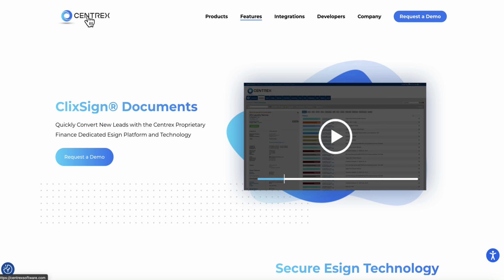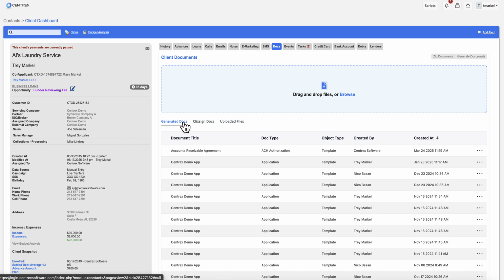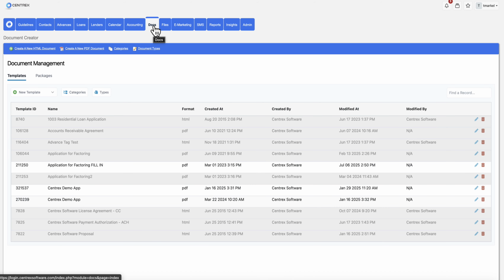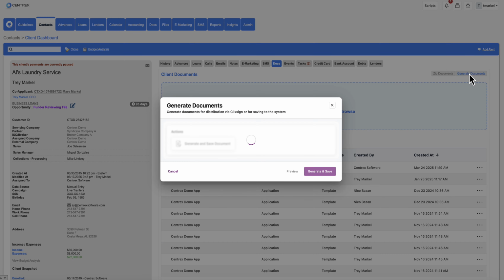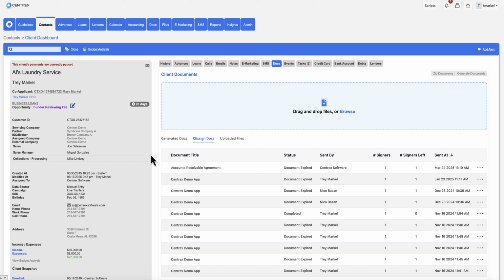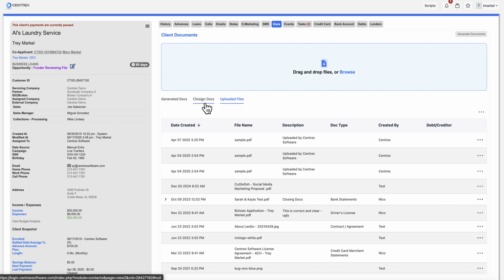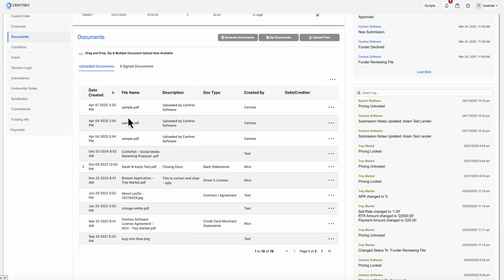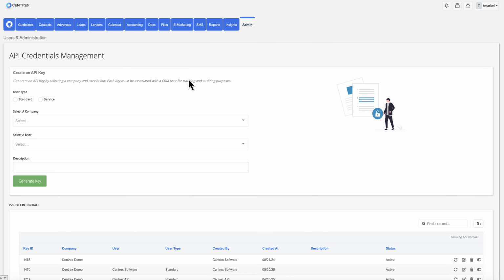2026 Centrex Software ClixSign Demo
Centrex Software has a native integration with ClixSign, an e-sign platform dedicated to the finance sector.  ClixSign has features that entertain up to 9 signers, doc packages, digital certificate, notifications, and more.